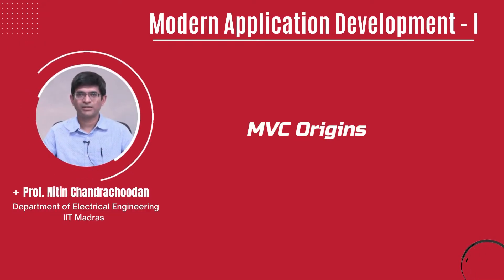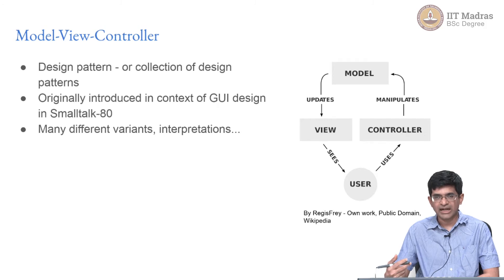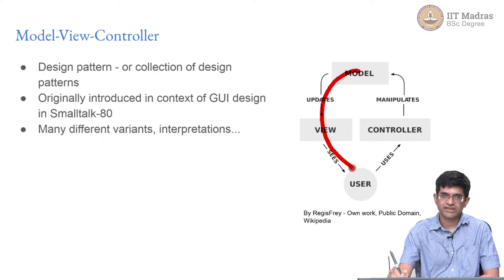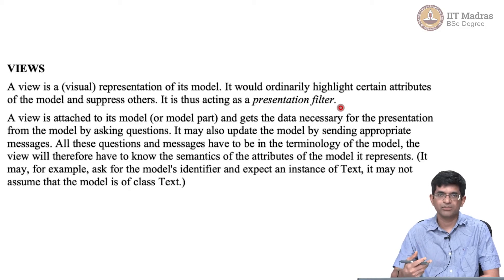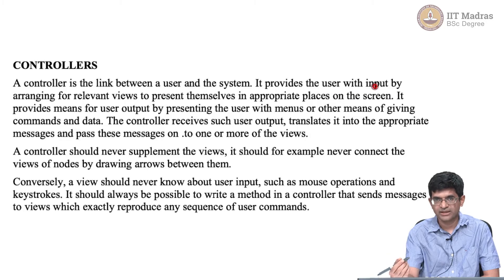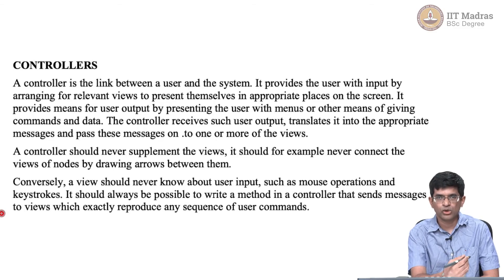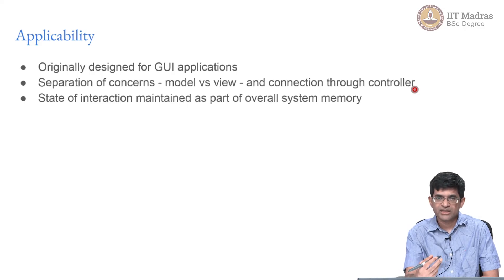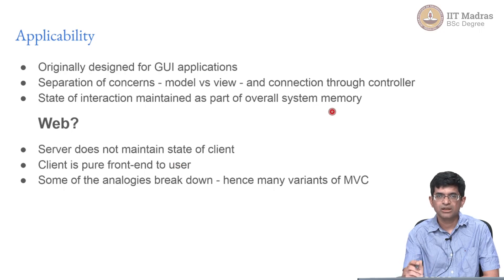MVC Origins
This video explains about the MVC design pattern which was originally introduced in the context of GUI design in Smalltalk-80programming language. This video also discusses separation of concern and briefly explains each component of MVC design pattern. IIT Madras welcomes you to the world’s first BSc Degree program in Programming and Data Science. This program was designed for students and working professionals from various educational backgrounds and different age groups to give them an opportunity to study from IIT Madras without having to write the JEE.  Through our online programs, we help our learners to get access to a world-class curriculum in Data Science and Programming.